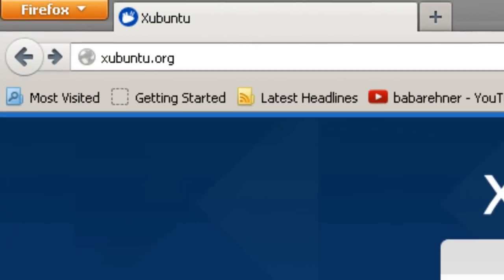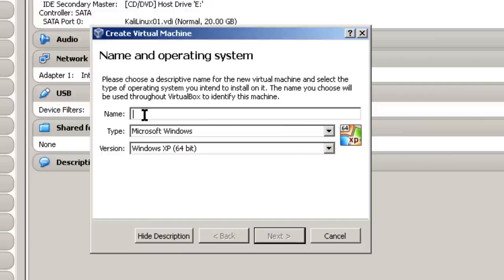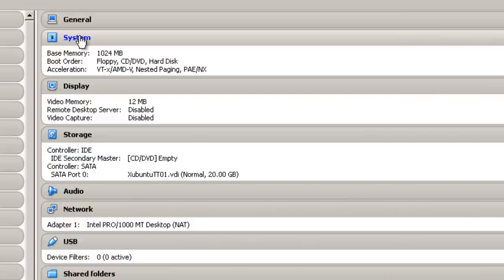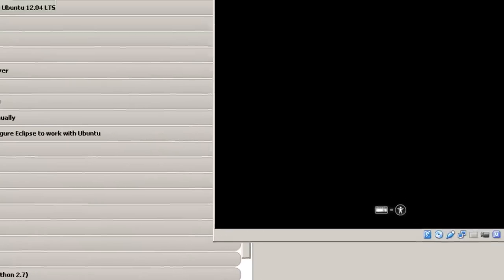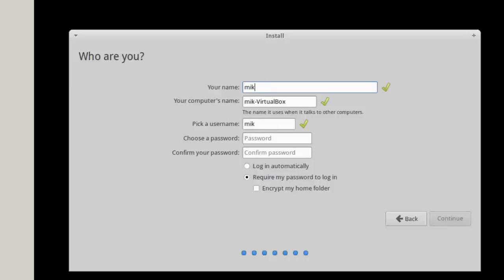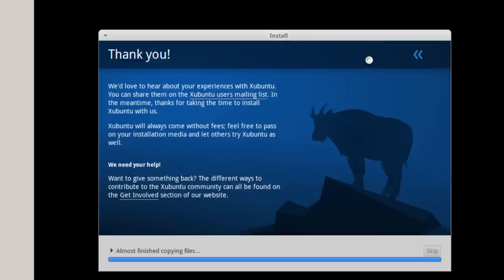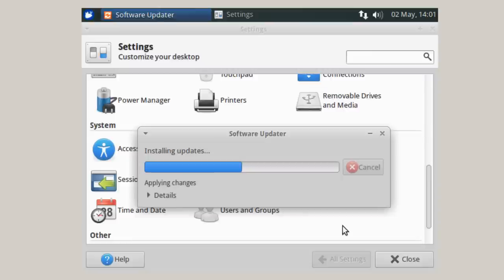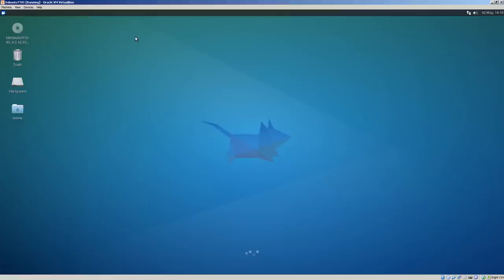Install Xubuntu 14.04 32 bit into VirtualBox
Although this demonstrates a 32 bit Xubuntu install, the directions are also given for a 64 bit Xubuntu install.

Download 32 bit Xubuntu 14.04. Create virtual guest in VirtualBox for 32 bit Xubuntu 14.04. Install Xubuntu. Update Xubuntu. Install VirtualBox Guest Additions into Xubuntu 14.04.